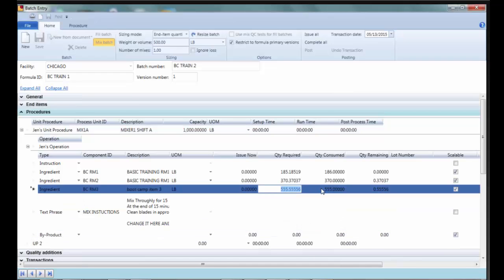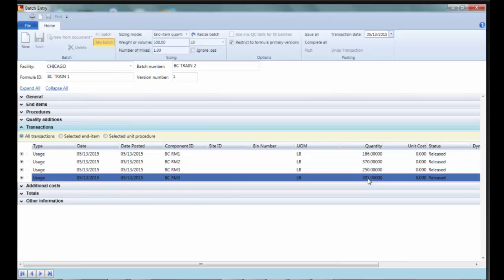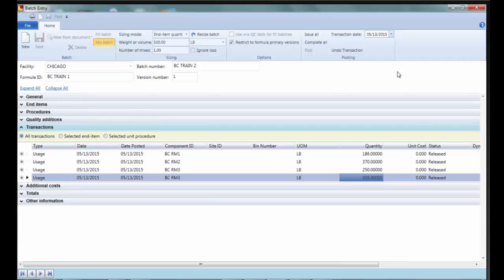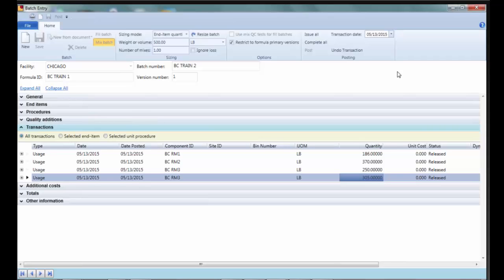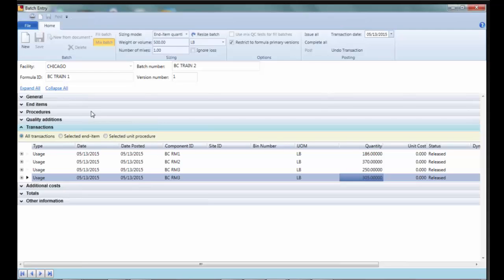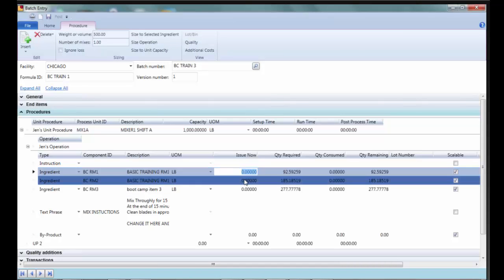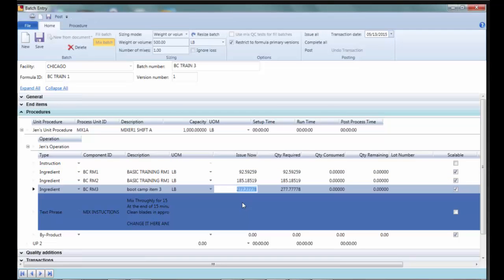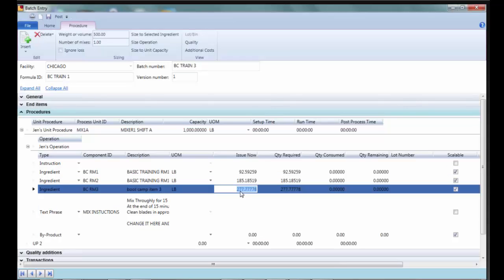1.4 Batch Entry Pt 4. Undo and Reopen Batch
Vicinity Batch Entry Training

Session 4. Batch Entry
Part 4. "Undo" & Reopen Batch